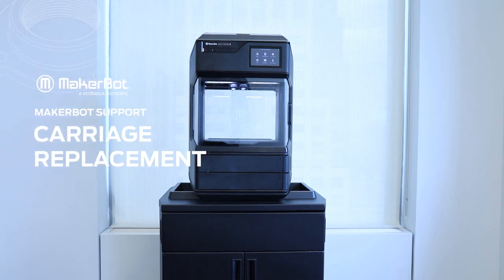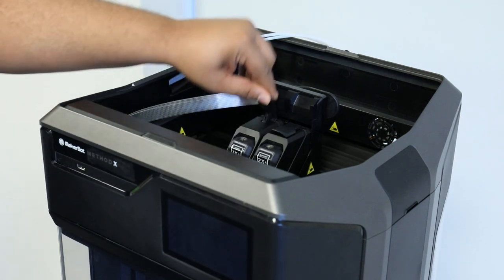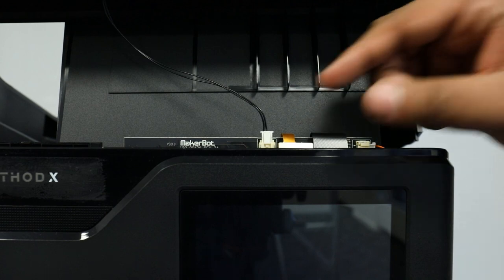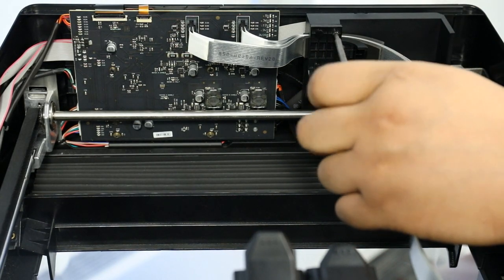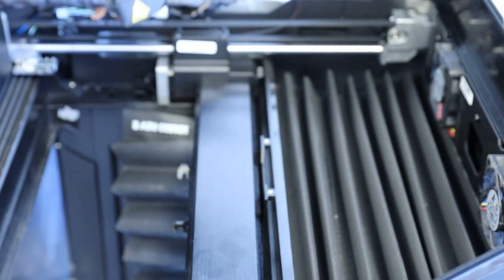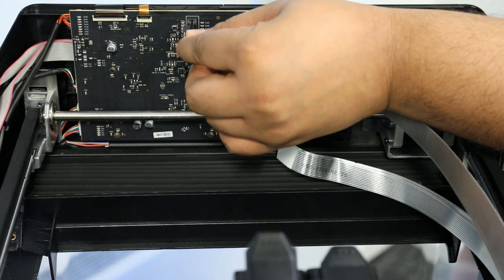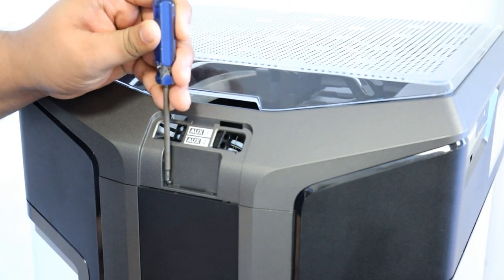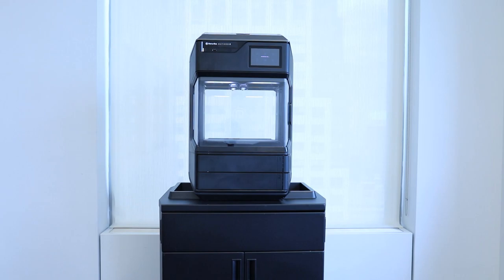METHOD Series Quick Tips | Replacing the Carriage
A step-by-step walkthrough on how to replace the Carriage on your METHOD Series Performance 3D Printer.